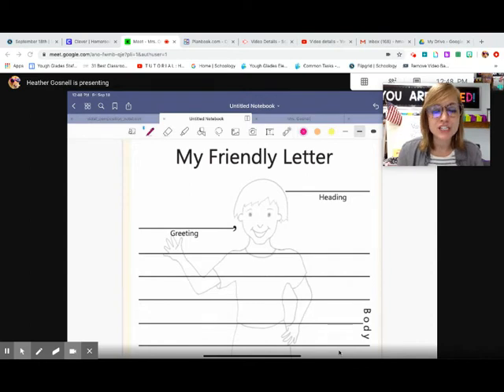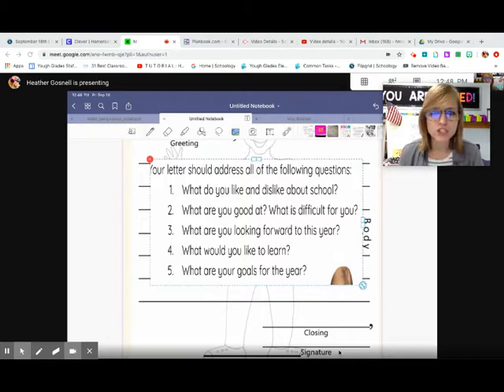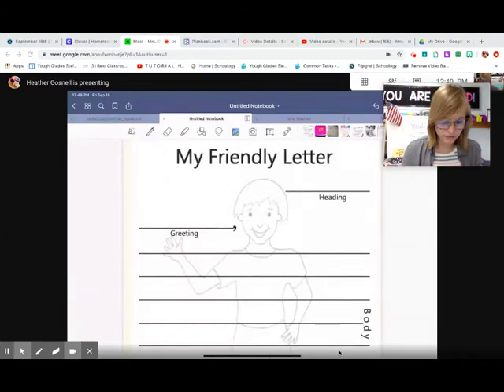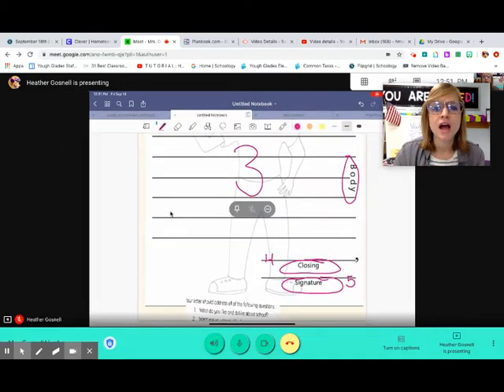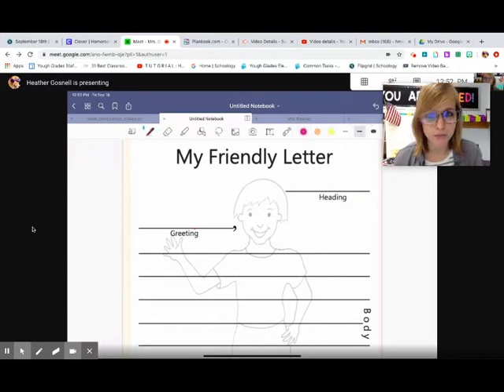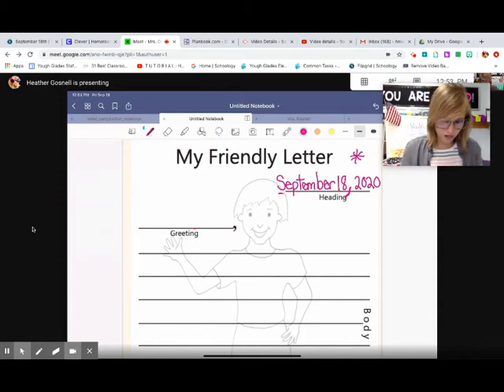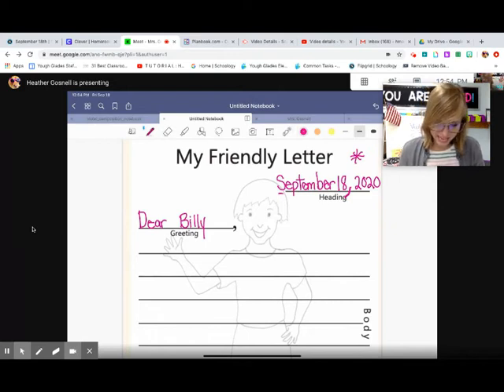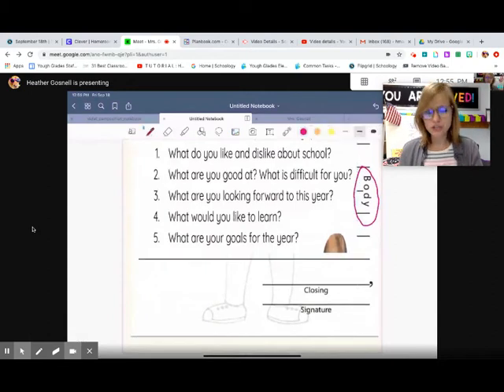Five parts of a letter